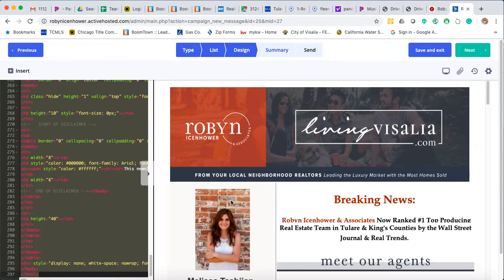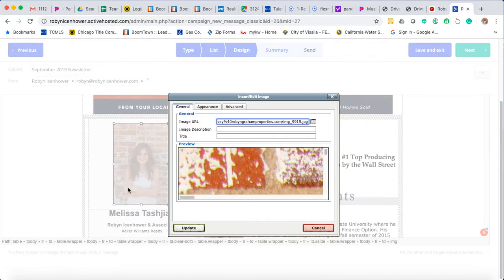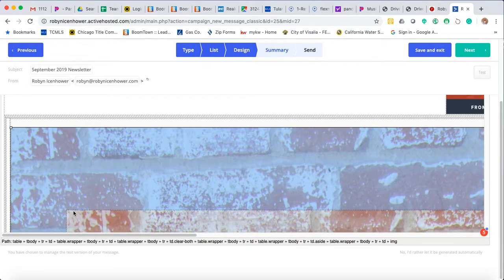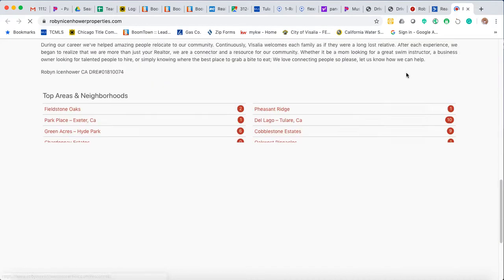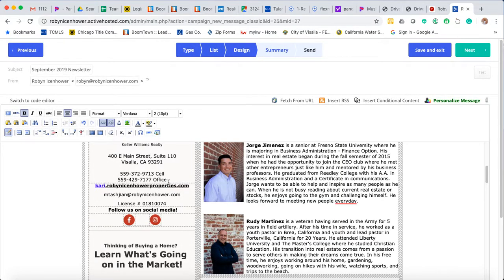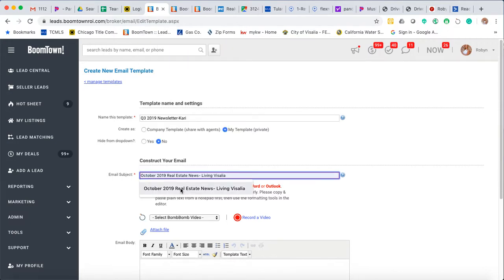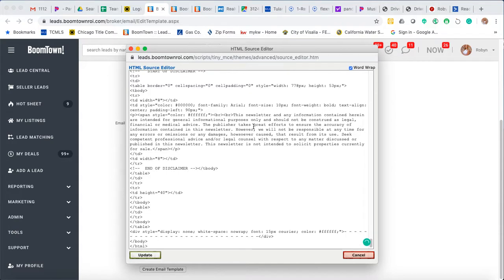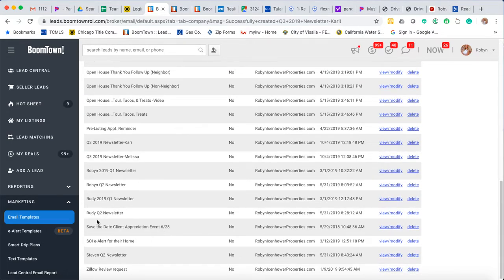Coding for e-newsletter